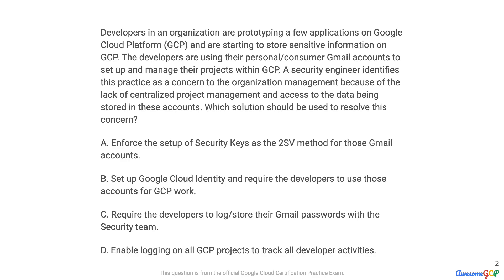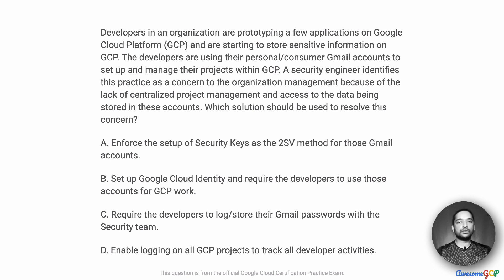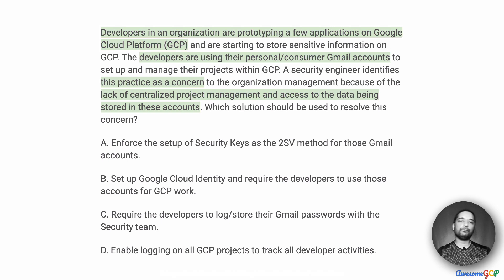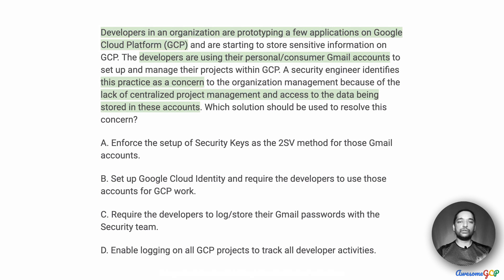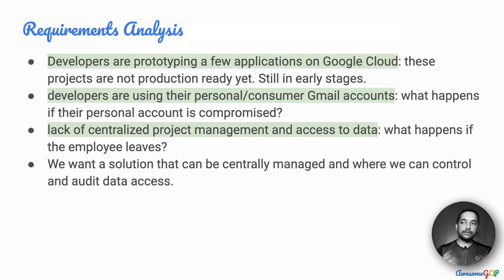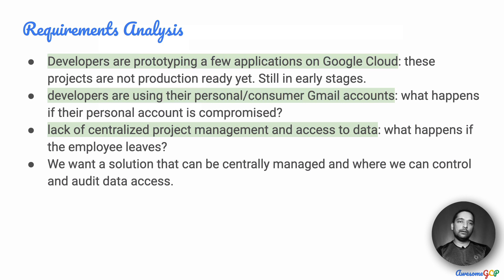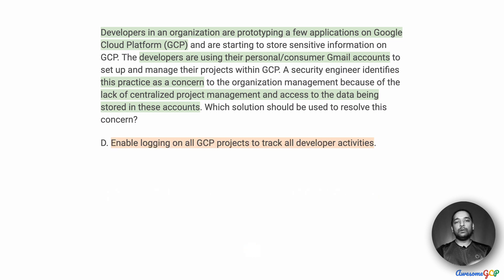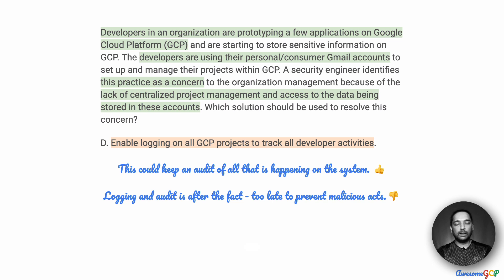PCSE-1 Quick, GCP Professional Cloud Security Engineer - personal accounts, cloud identity, access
"Developers in an organization are prototyping a few applications on Google Cloud Platform (GCP) and are starting to store sensitive information on GCP."